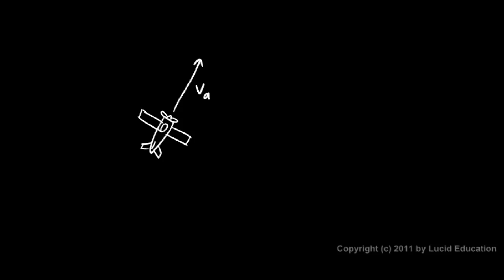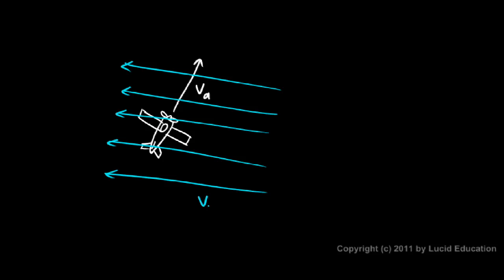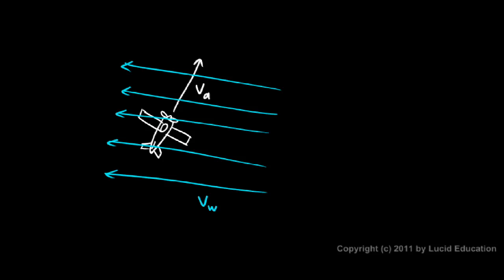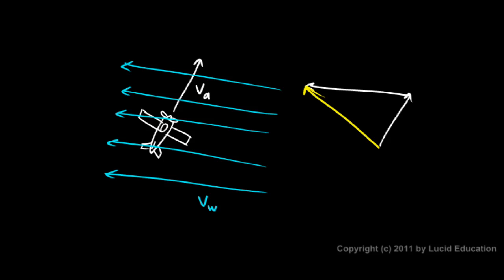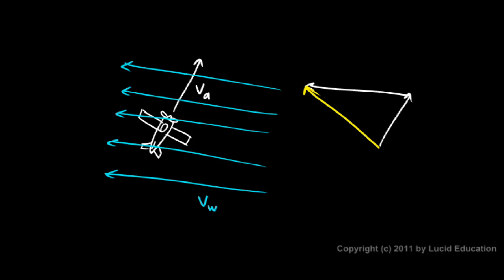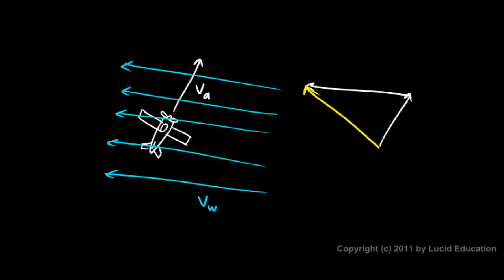Physical Science 2.4h - Airplane in the Wind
A non-mathematical look at adding two vectors that are not at right angles to each other.